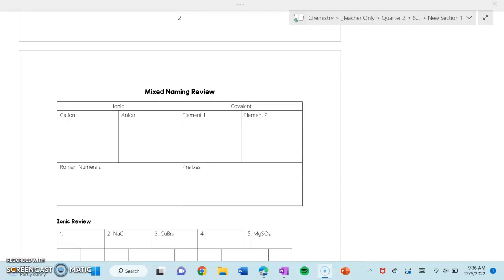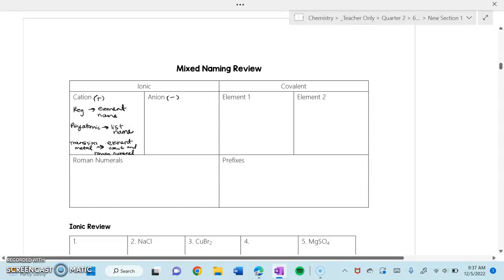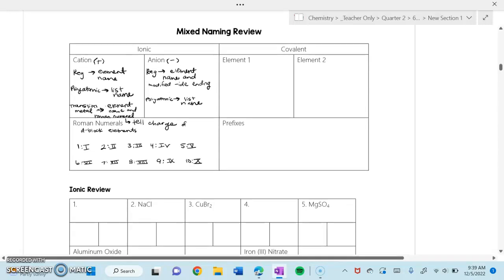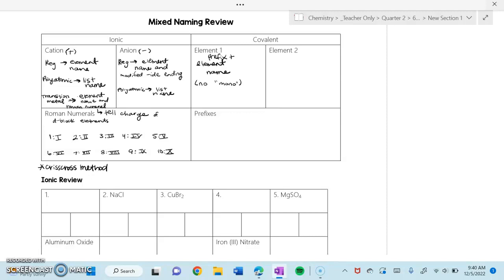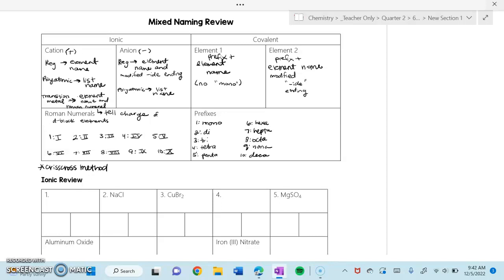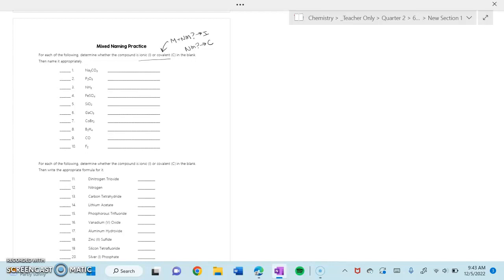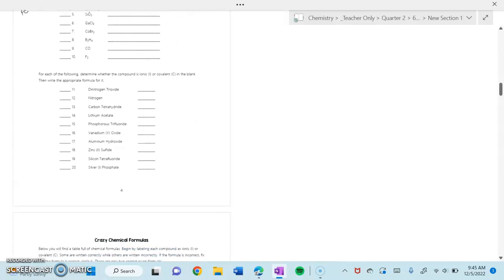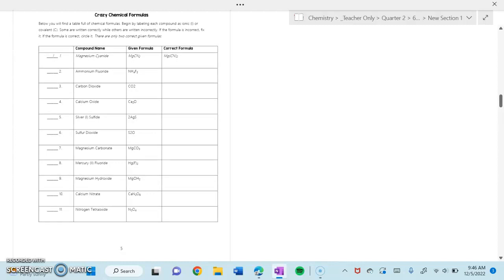Mixed Naming Review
{Ionic, Criss Cross Method, Roman Numerals, Covalent, Prefixes, -ide ending}